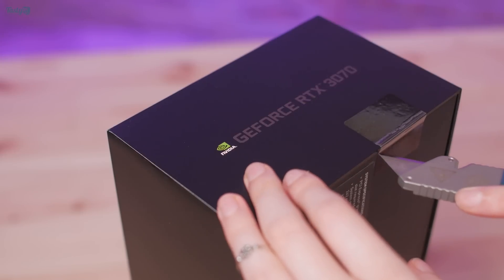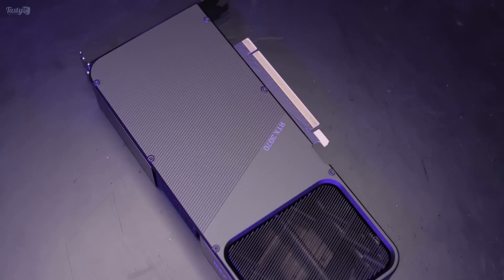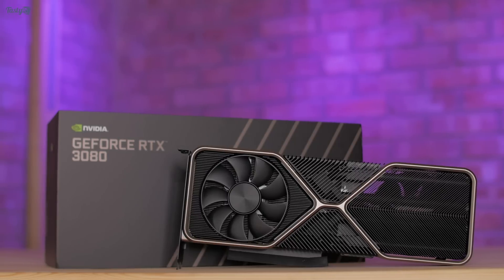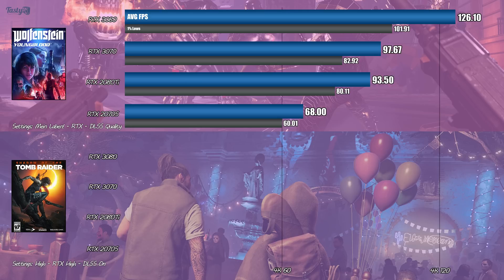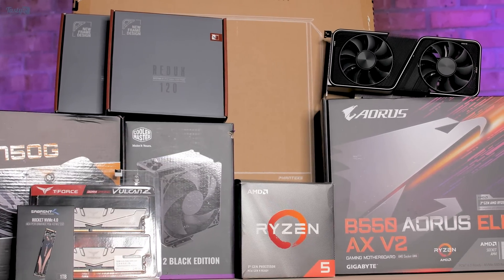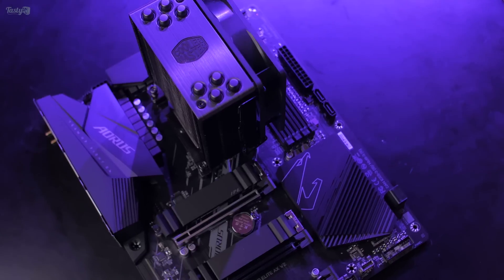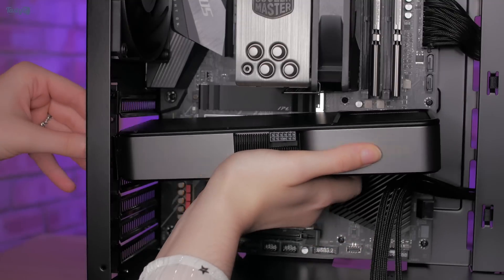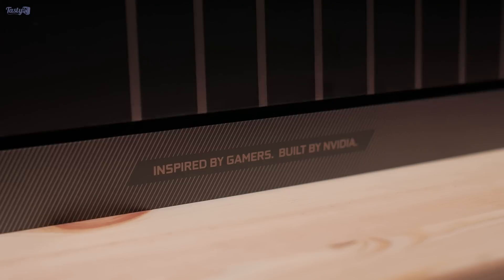RTX 3070 Review & Full 2080Ti Priced Gaming PC Build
Here is my review of the RTX 3070! In which I compare it to the RTX 2070 Super, 2080Ti & 3080.
I also build an entire gaming PC including the 3070, for the same price as a 2080Ti on it's own.

00:00 Intro
00:48 Unboxing the RTX 3070
02:30 Test Build
02:47 Non-RTX 4K Benchmarks vs 2080Ti, 3080, 2070S
05:06 RTX 4K Benchmarks
07:26 Performance Roundups
08:34 RTX 3070 Gaming PC - Built On The 2080Ti's Budget
14:23 Conclusion

Lotus Specs: (Benchmarking system)
AMD Ryzen 9 3900X (Stock)
X570 Aorus Master
64GB 3200MHz T-Force Vulcan Z
Aorus PCIe 4.0 NVMe SSD
Noctua NH-U12A Cooler
Cooler Master SL600M
4x Noctua NF-A20 Fans

Suggested Budget 3070 Build Specs:
AMD Ryzen 5 3600 (or wait for Zen 3)
B550 Aorus Elite Motherboard
Cheapest 32GB 3200MHz kit
NVIDIA RTX 3070 FE
Sabrent 1TB Rocket NVMe PCIe 4.0
Phanteks Eclipse P300A
2x Noctua Redux Fans
Cooler Master Hyper 212 Cooler
Corsair 650 Watt CX650M
Price at time of filming £1200.86 (exc P&P)
Changes to make actual build shown:
AMD Ryzen 5 3600X
B550 Aorus Elite AX V2
Bitfenix Fury 750W (EOL)

Full Disclosure:
Press/media samples provided for this video specifically: NVIDIA, Aorus